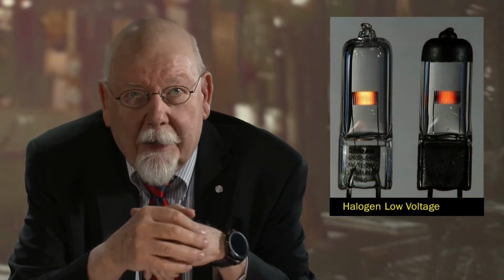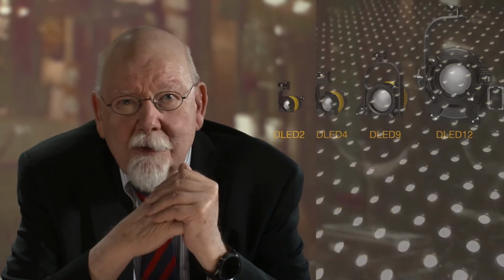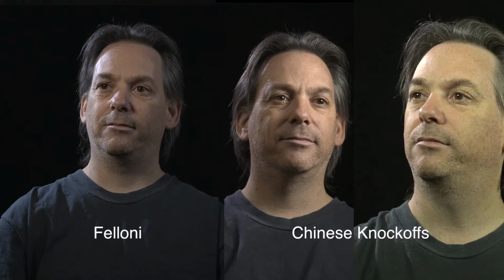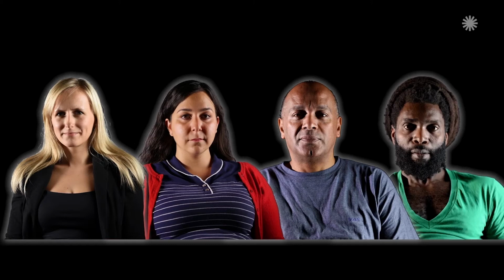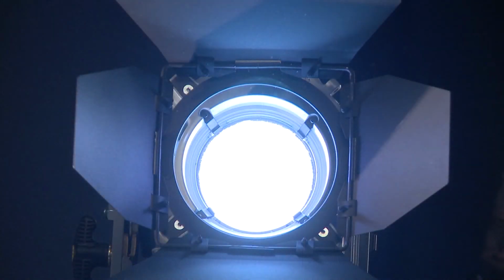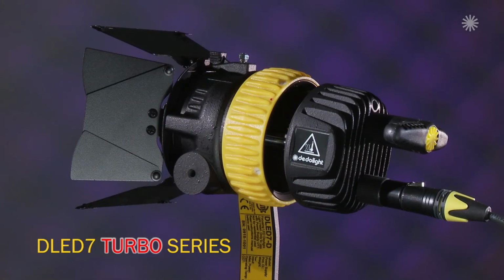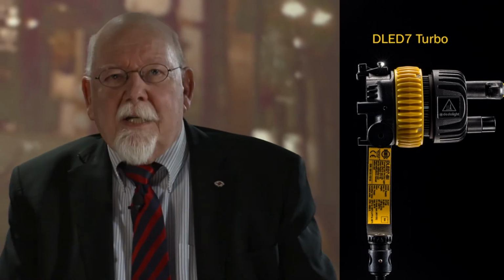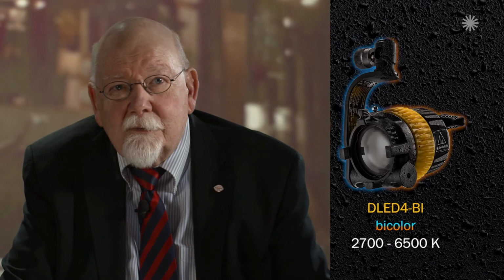dedolight Optical Achievements (part 4): LED Lighting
Dedo Weigert discusses the development of different lighting technologies: from Halogen lamps to Metal Halide (HMI), and the long road to the perfection of LED technology.
LED lights bring distinct advantages - the most obvious being: bi-colour lighting, low power consumption, and low heat output from the front of the light. This in combination with the fact that LED lights can be powered for long periods from battery power, makes these suitable and desirable for many filmmakers and crews.